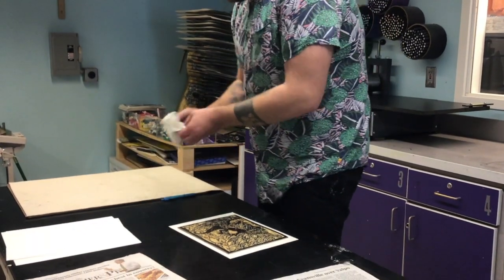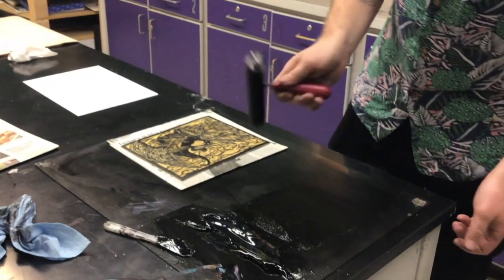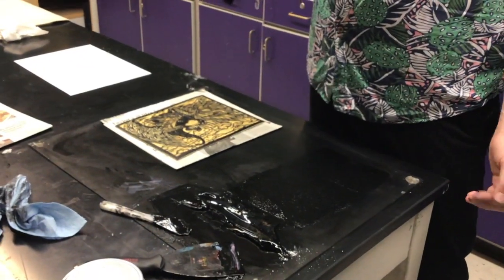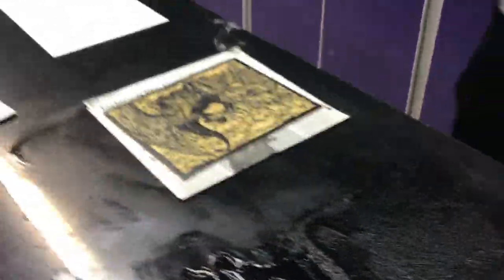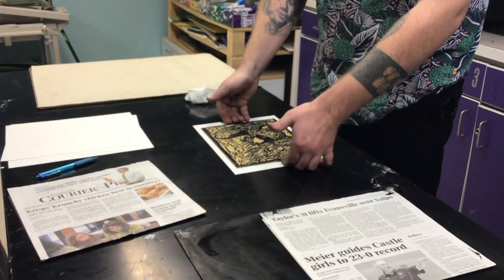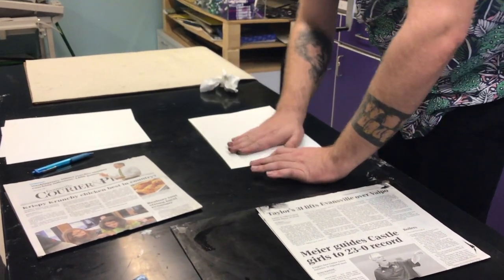Lino Printing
Quick demo of my raccoon cherub for class. Generally no highlight level revelations